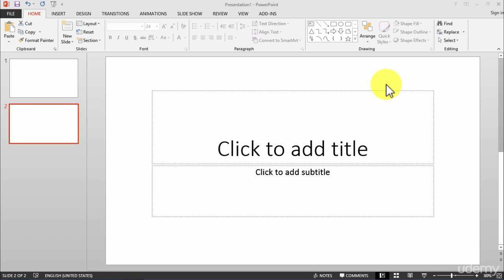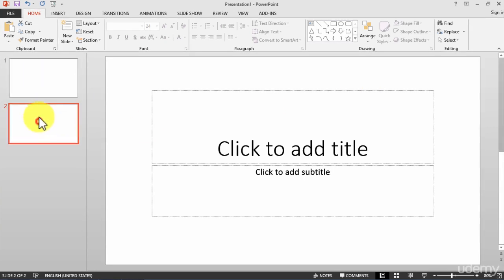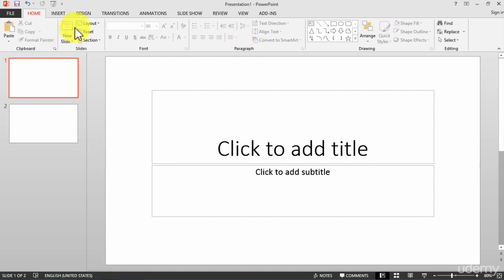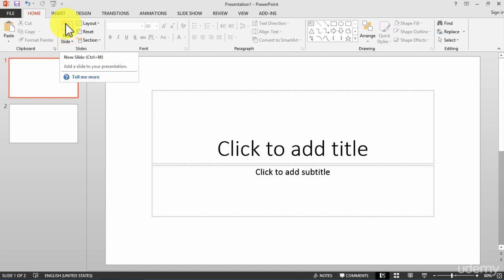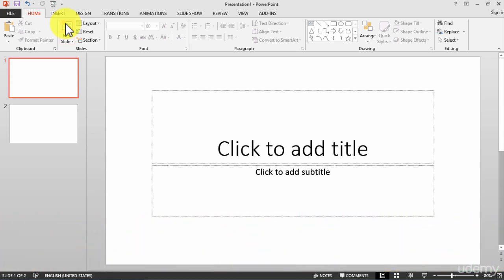The Ribbons and the toolbars - Powerpoint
The Ribbon along with its tabs continues its presence (from PowerPoint 2007) in the Microsoft PowerPoint 2010 interface. The Ribbon replaces all the menus and toolbars that were found in PowerPoint 2003 and older versions -- although there's still one menu as part of the File Menu and Backstage View, and one toolbar called the Quick Access Toolbar. All the other options are now found in the tabs of the Ribbon.

Note: Microsoft calls this new interface Fluent -- that's good to know because it sounds impressive!